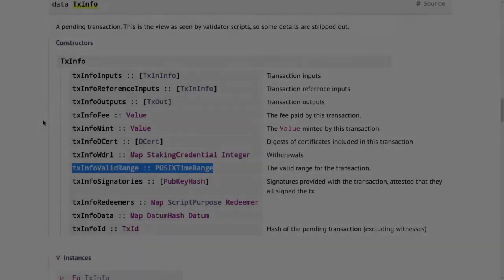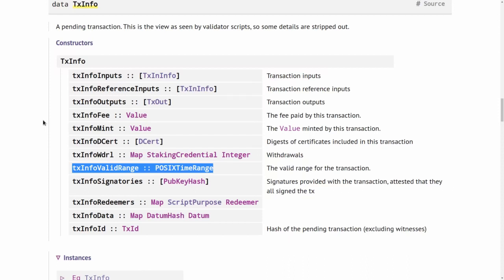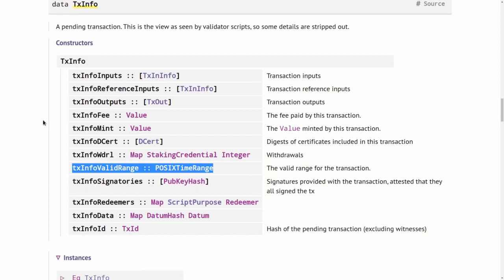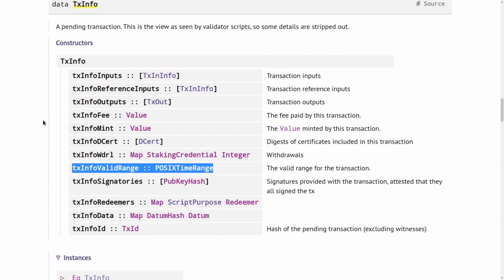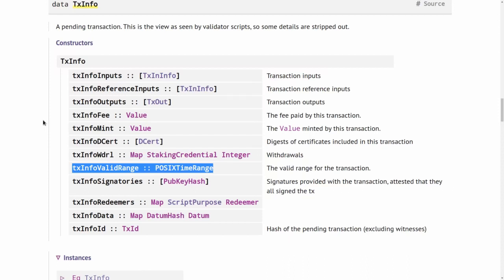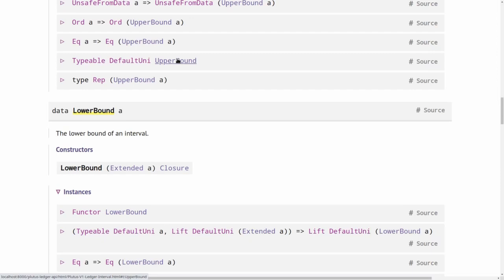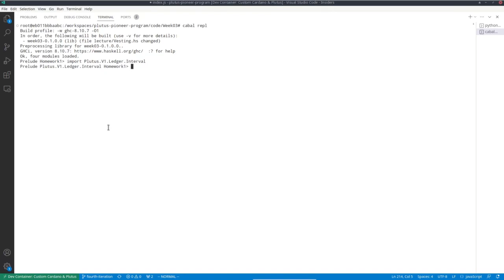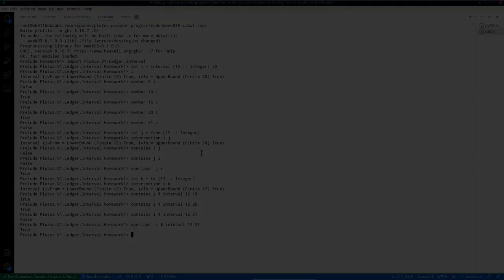PPP 040302 - Handling Time